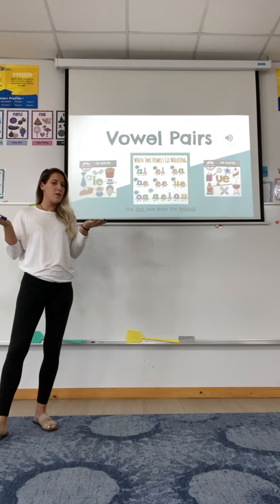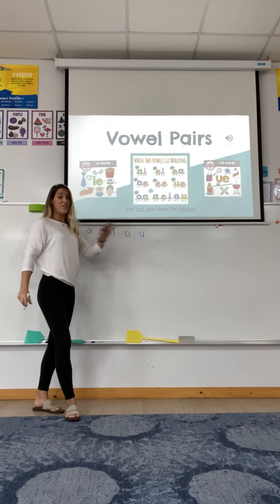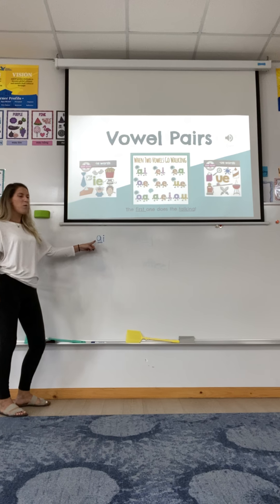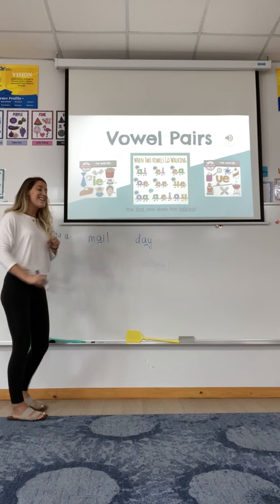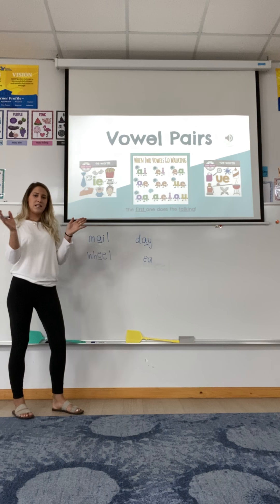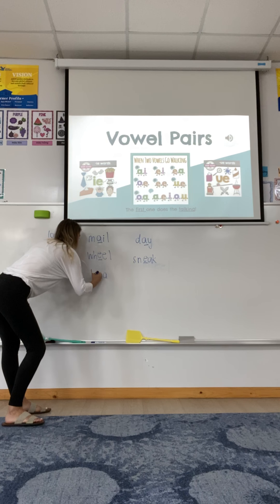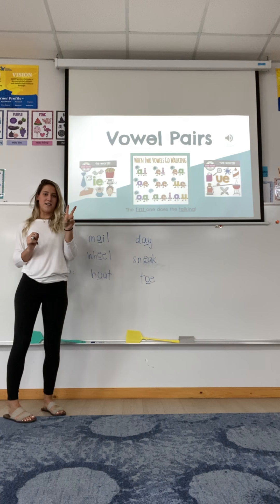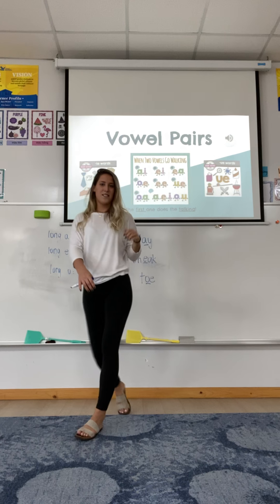Vowel Pair Review: ai, ay, ea, ee, oa, oe